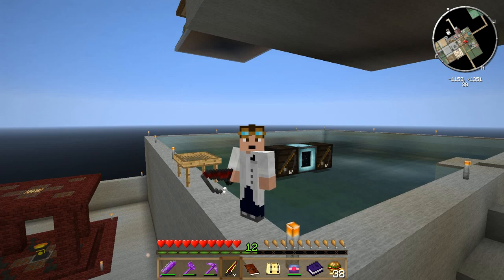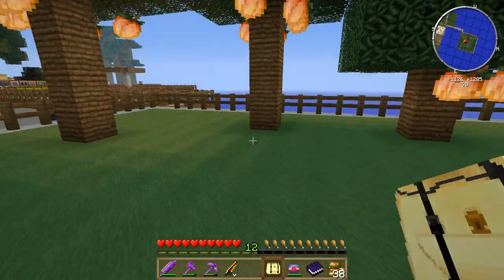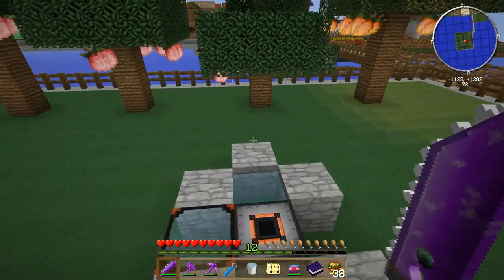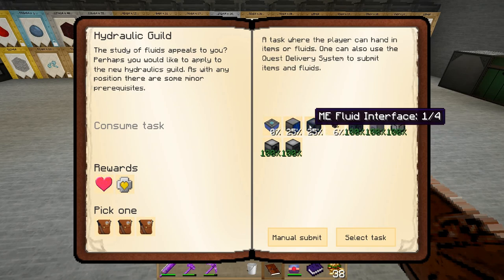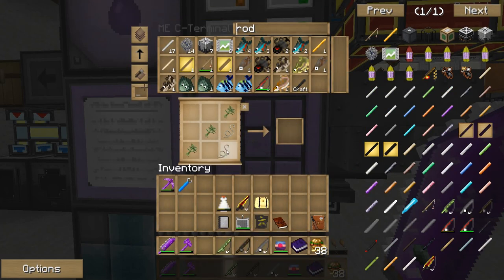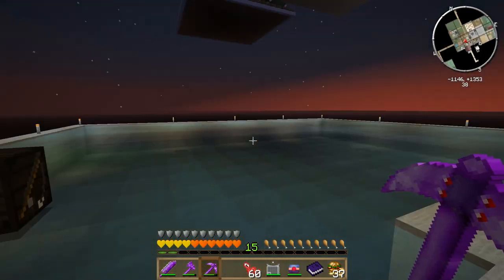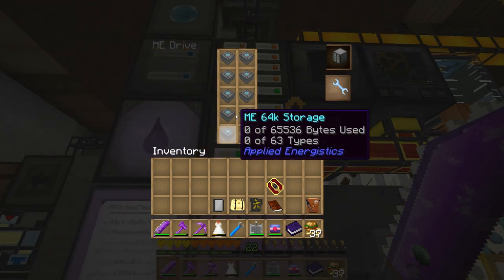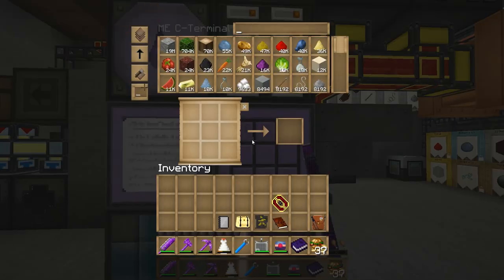Landstryder's Minecraft Nightmare in Agrarian Skies s2e48p1 - Rod and Tackle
Gone Fishing. that's right I take a in depth look at fishing with Mariculture rods and the bound fishing rod that is added if you have both Mariculture and Blood Magic mods installed.

Join me as I play the Agrarian Skies mod pack by Jaded Cat on the Minecraft FTB launcher.